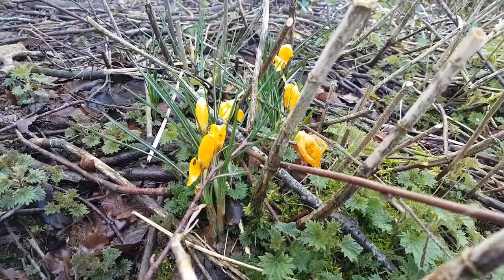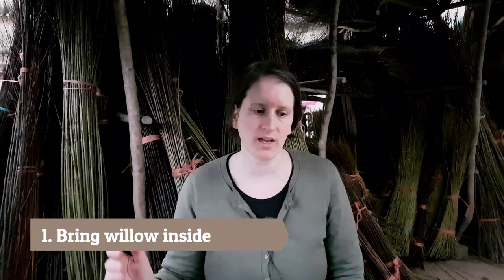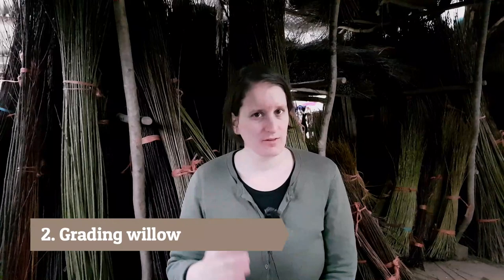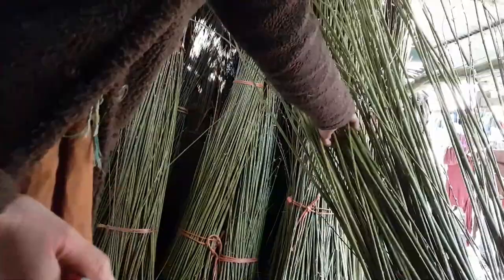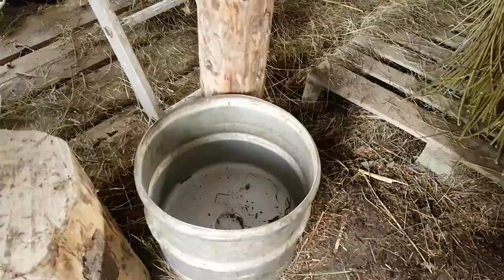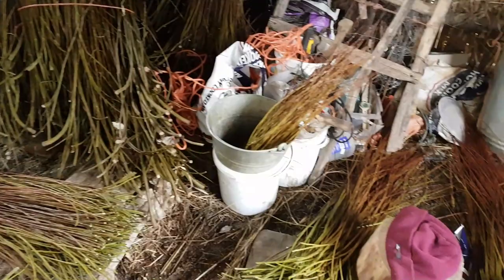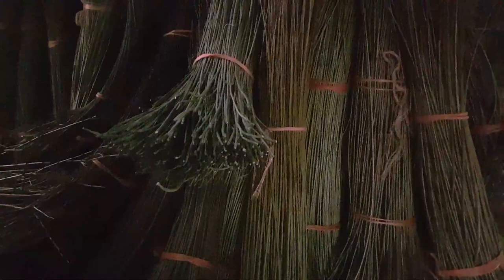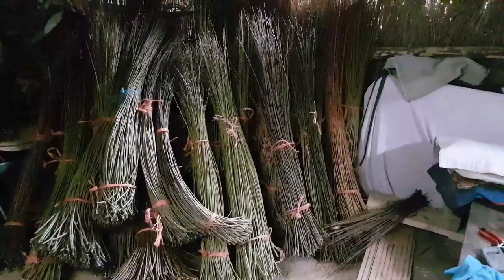grading, sorting, drying willow for basket making (and what's been happening here recently)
In this video I walk you through what to do after the basket willow is harvested, from grading to where to dry it, how to see when willow is dry and what's been happening here recently.

I am a full-time basket maker and artist living in Tipperary, Ireland with my family. Off-grid in the forest on a mountain.

My online program: BECOMING A BASKET MAKER. 3 courses
Course 1: Round work
Course 2: Oval work
Course 3: Square work

This group is to discuss basket making techniques and materials for basket making, learn from each other, share projects and pictures and pose questions: Basket making with Hanna Van Aelst